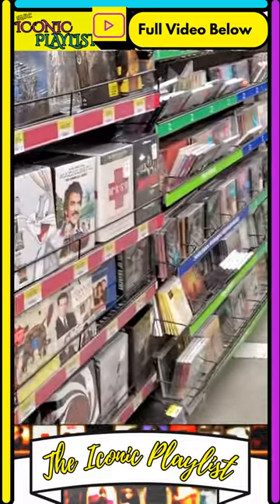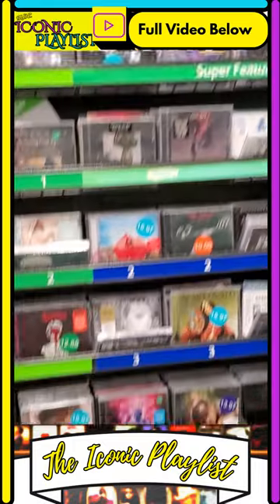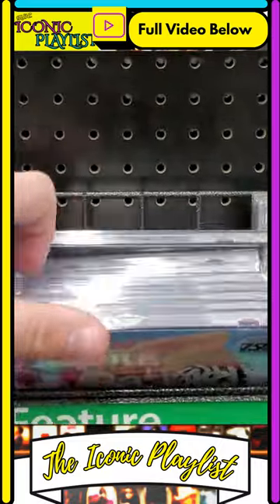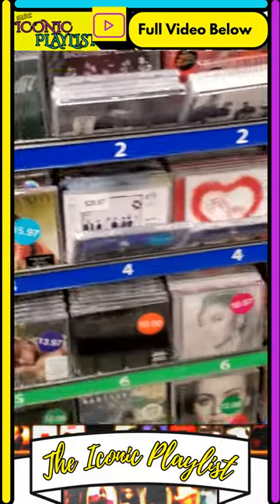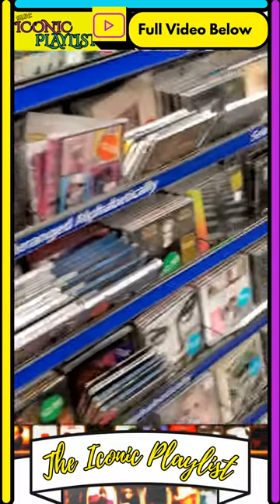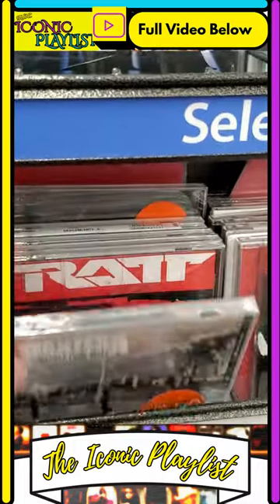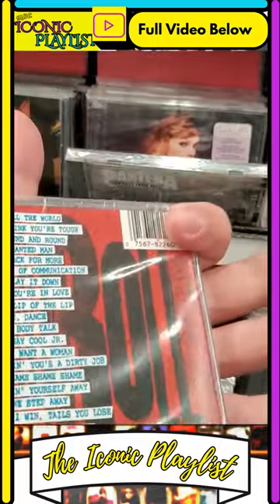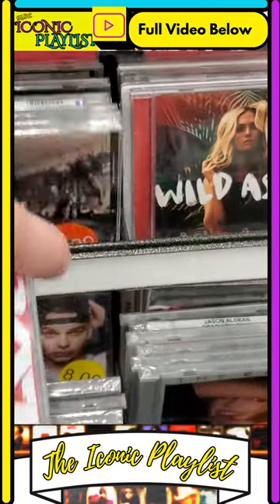Walmart CD Shopping in 2024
Walmart CD Shopping in 2024 what's it like to buy albums at Walmart now after other stores like best buy stop selling CDs entirely

TheIconicPlaylist.com is my website which is basically a hub for all my content. There you will see information related to this channel, my instagram, and spotify playlists  i have put together. I post pictures of my collection, and post reviews of artists and albums on my Instagram. My spotify playlists are also based around the music i own in my cd collection and is always expanding and changing. I also post YouTube Shorts for express versions of my videos on here.